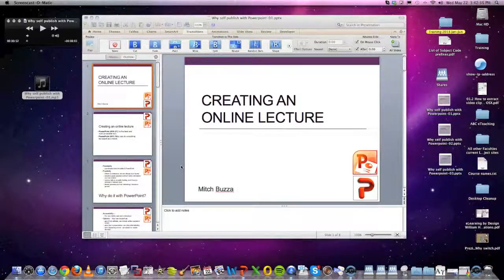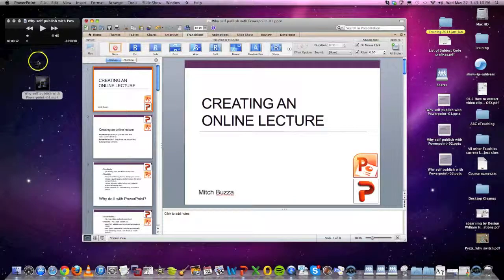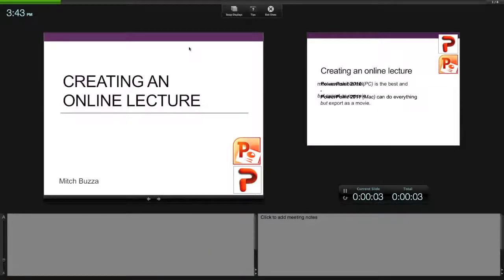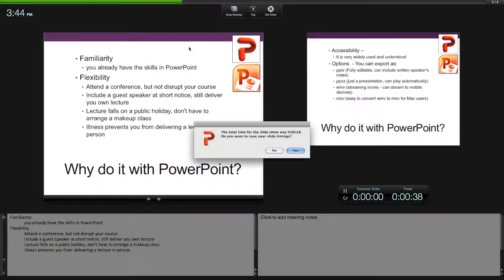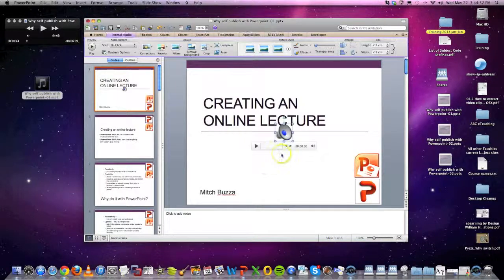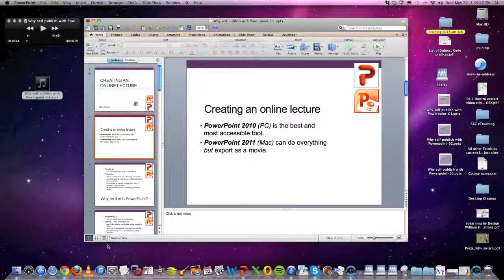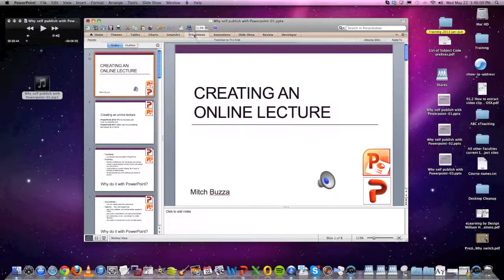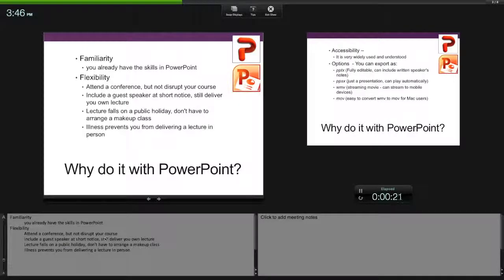Method 1 - Adding narration to PowerPoint (Mac)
Adding narration to PowerPoint (Mac)